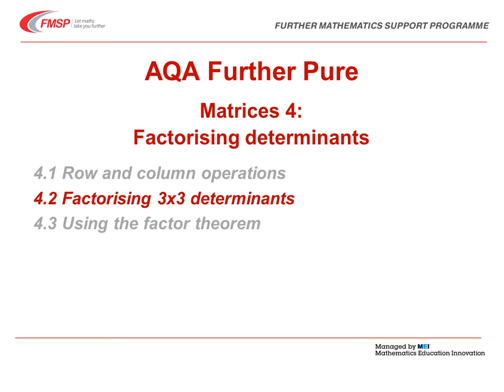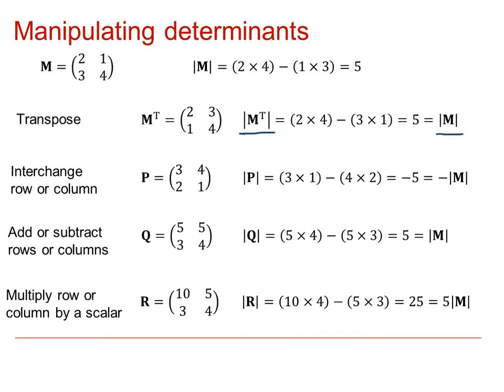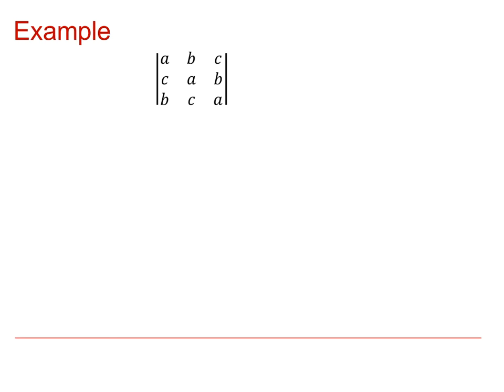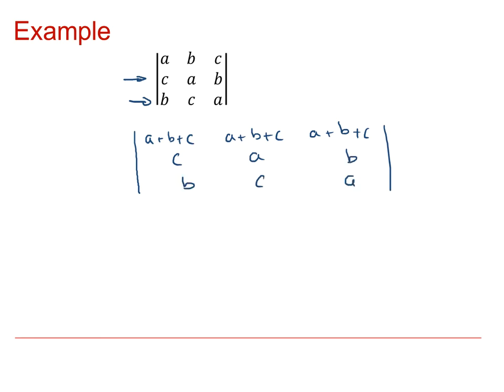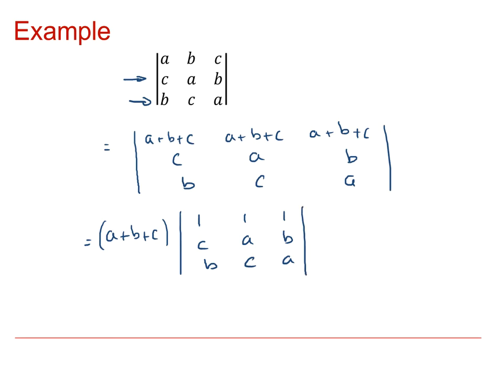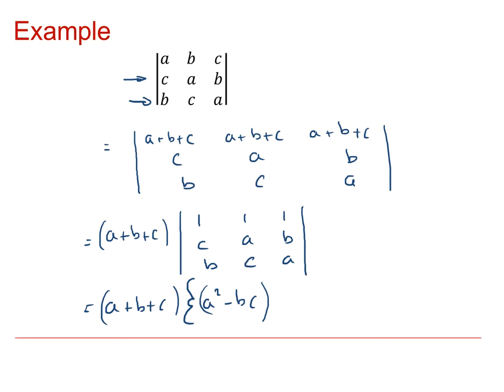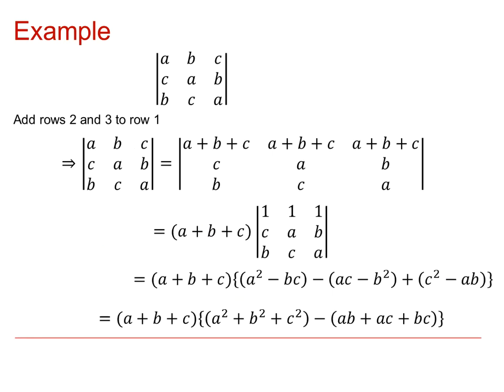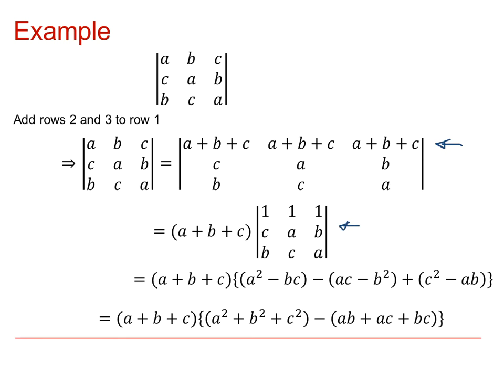AQA Core Pure Matrices 4-2